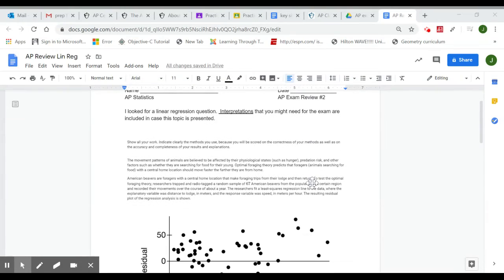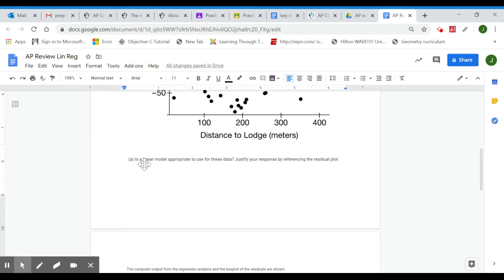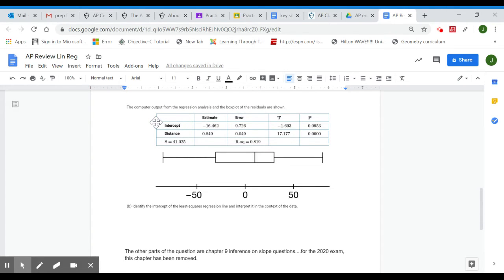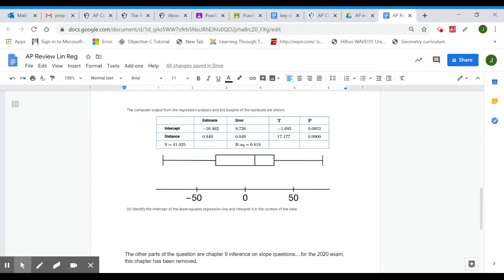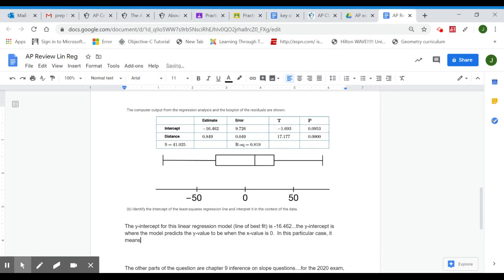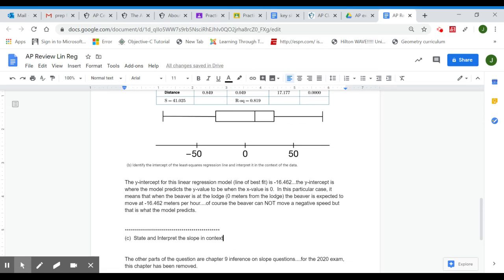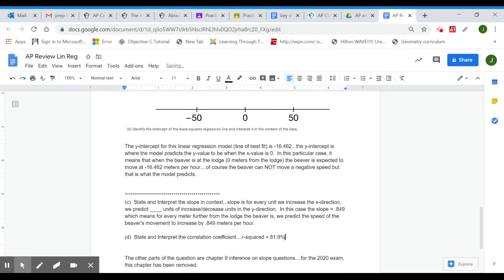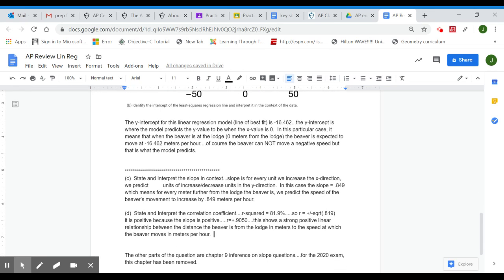AP Review 5.19.20 #1 (lin reg)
AP Review 5/19/20 Linear Regression